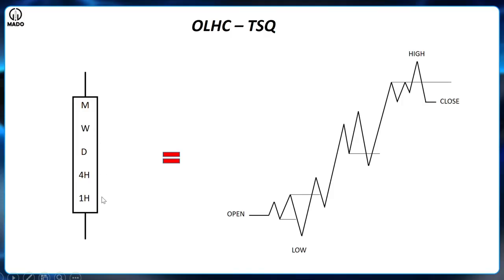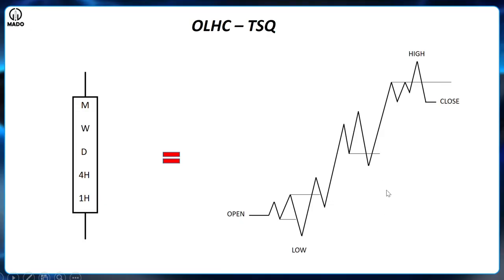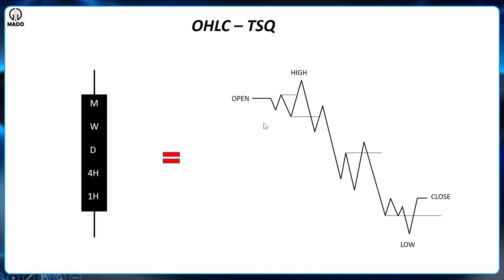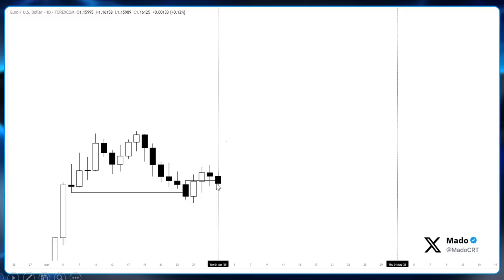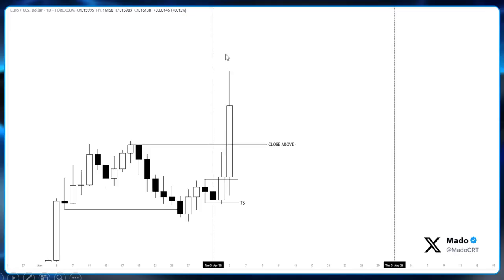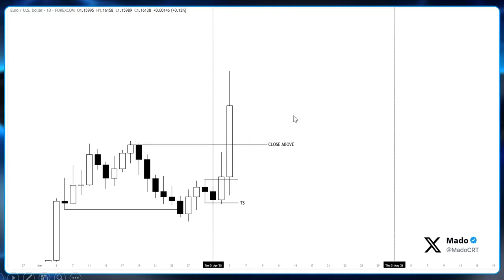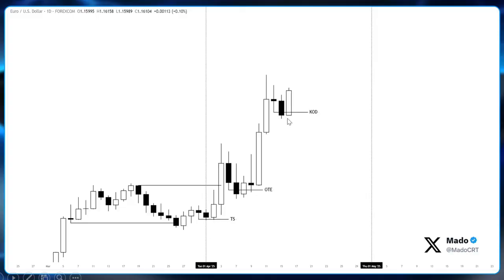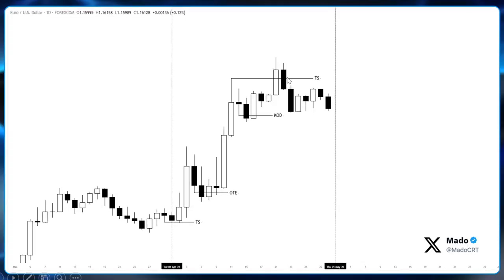How to use TSQ with OHLC and OLHC